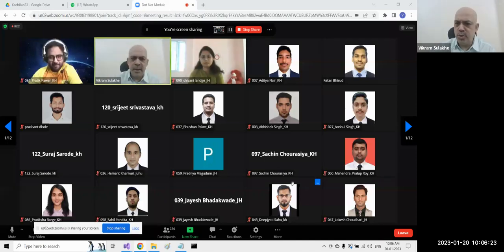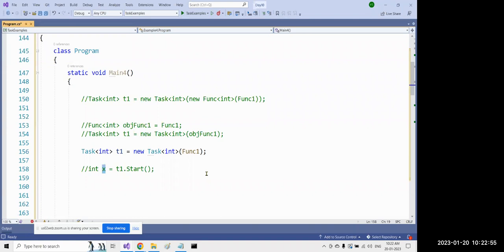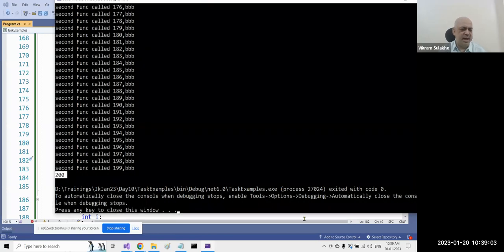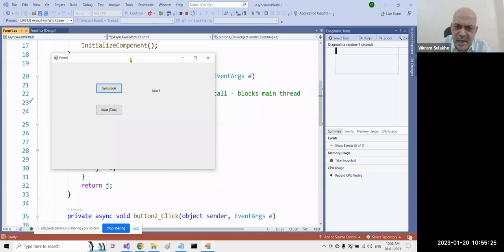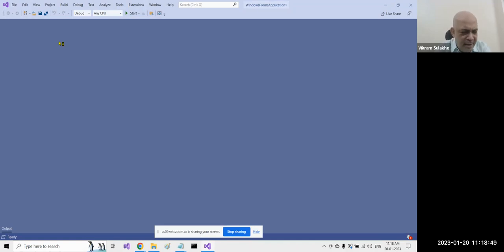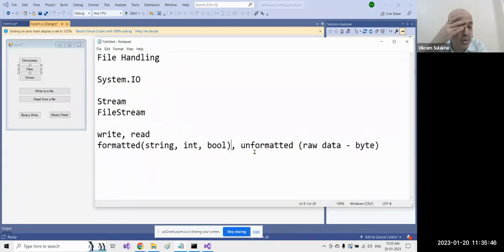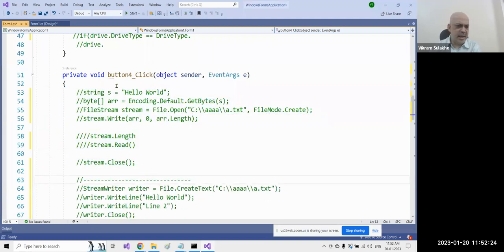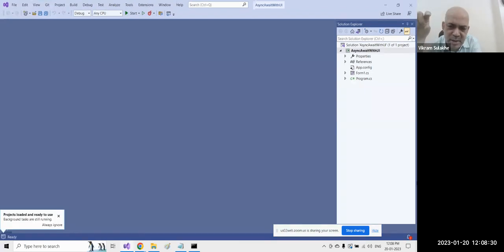DotNet day11 1